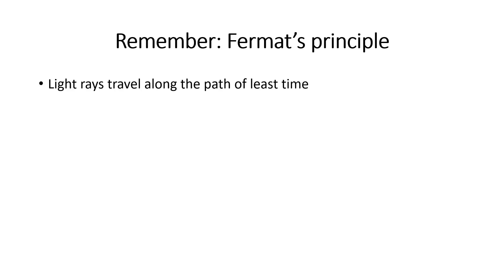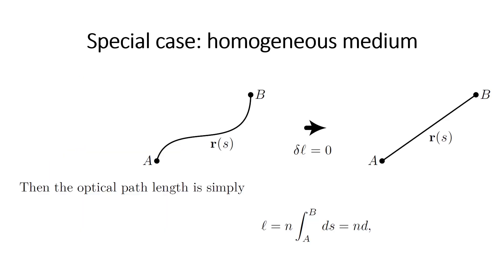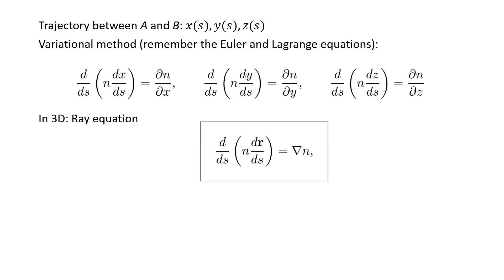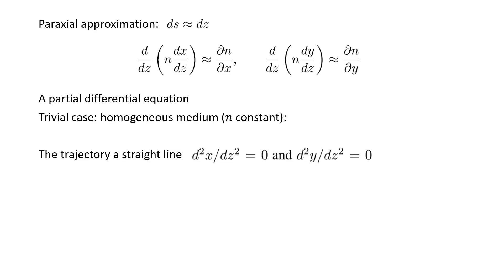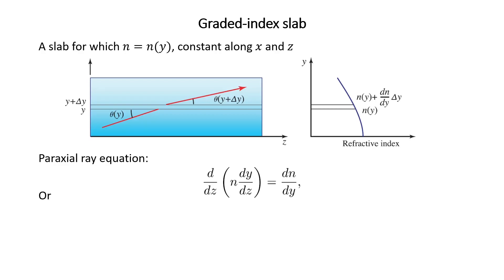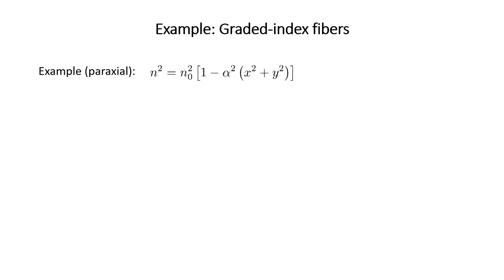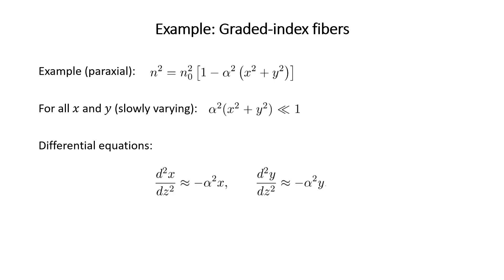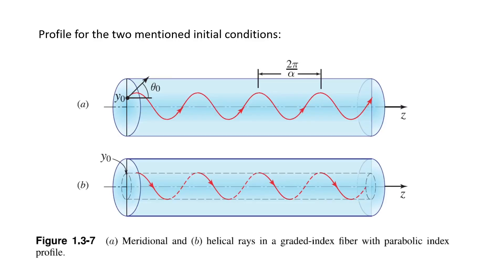1-7) Graded index materials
What happens to a ray of light if it passes through a medium of "variable refractive index n"? See the video.